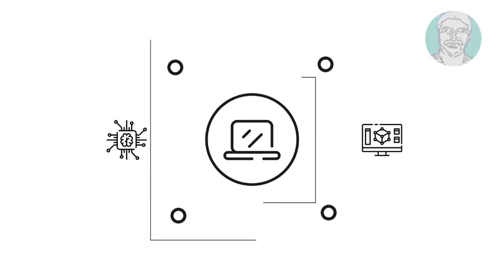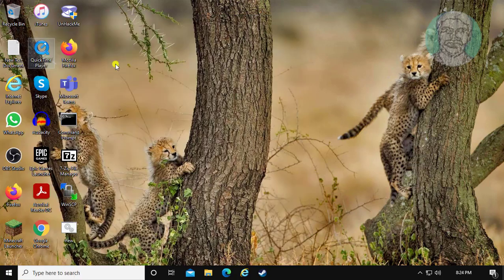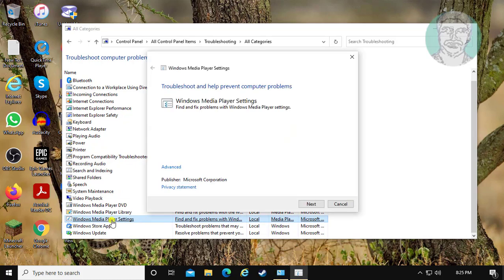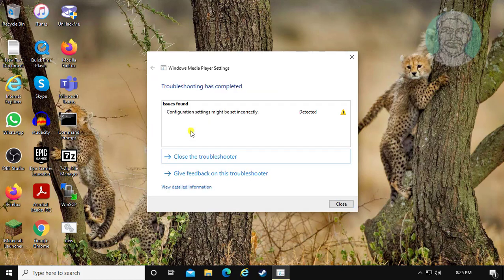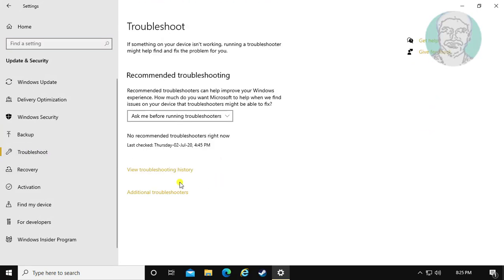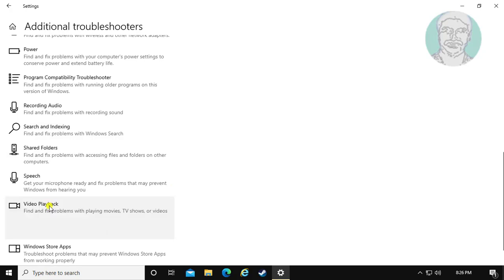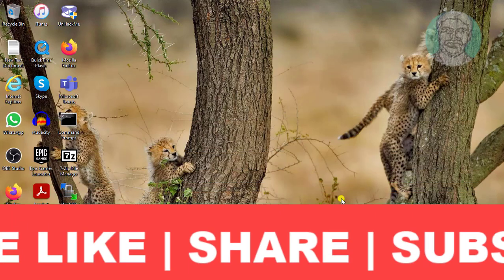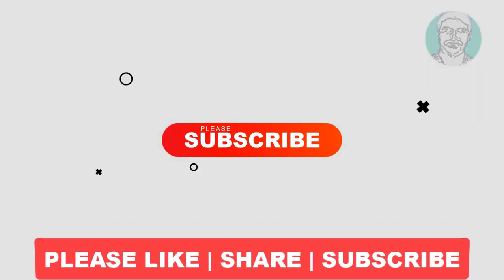How to Fix 0xC10100BF - This File Isn’t Playable Issue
This Tutorial Helps to How to Fix 0xC10100BF - This File Isn’t Playable Issue